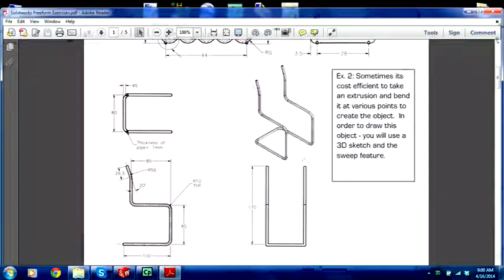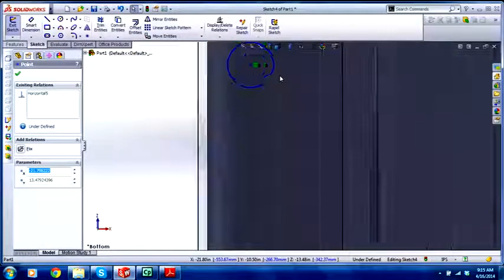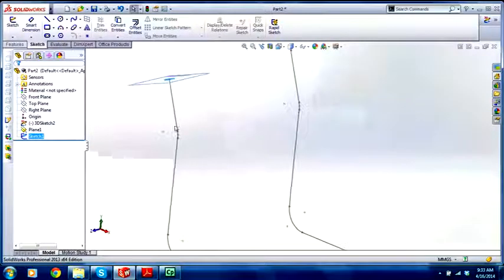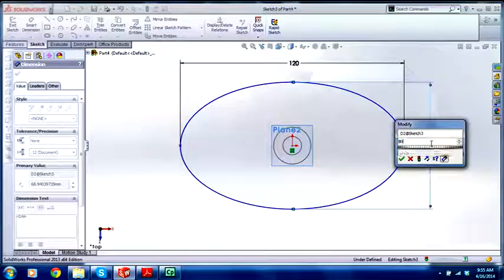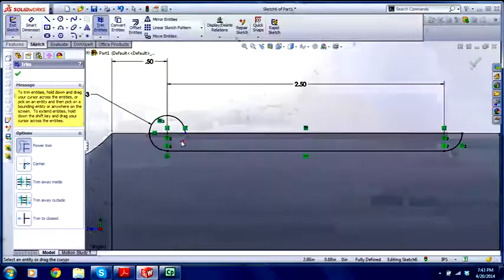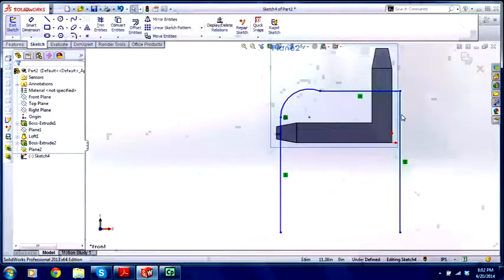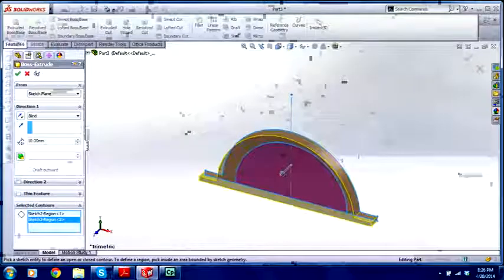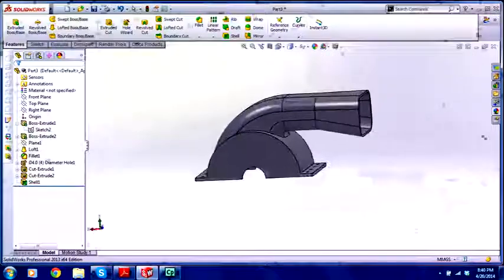tutorial solidworks | Exercises | solidworks 2017